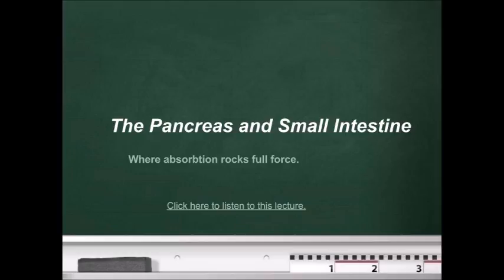Pancreas and Small Intestine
Here is the google slides presentation that goes with this video.  I recommend opening this tab in a new window.